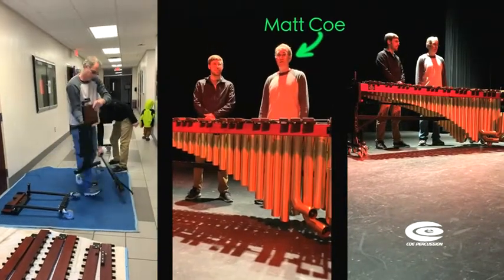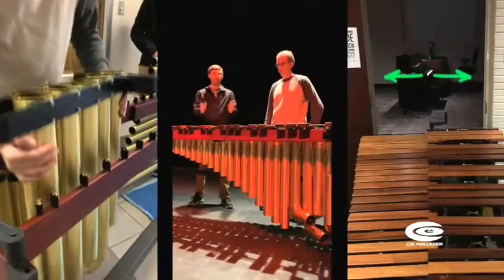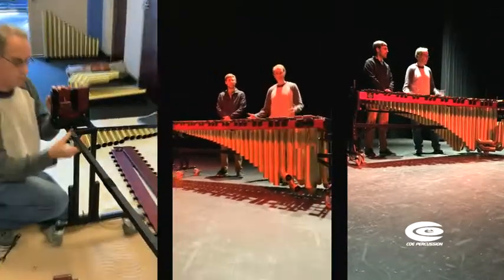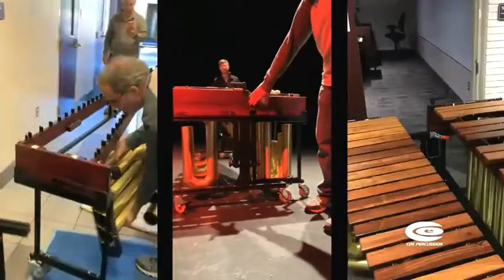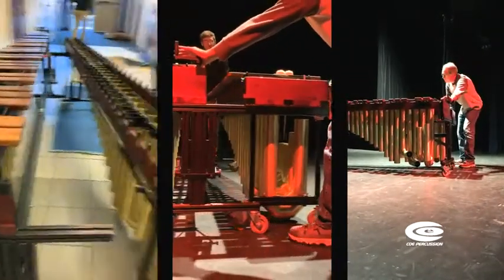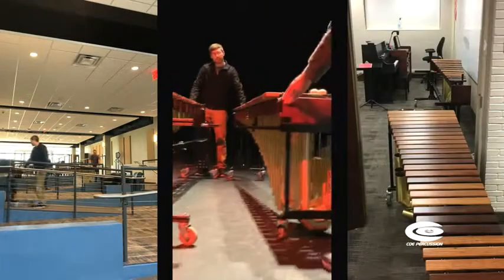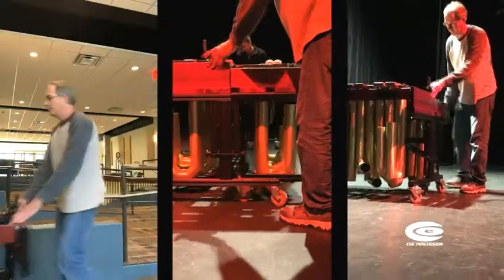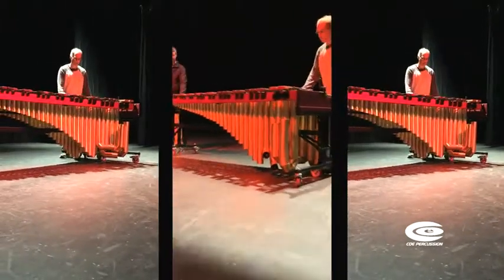Split frame 5 octave Concert marimba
A 5 octave Concert Marimba designed to split apart without disassembly to fit through small doorways and around tight spaces easily.